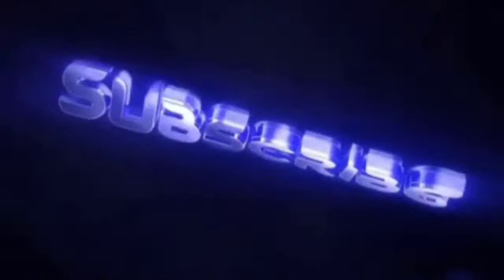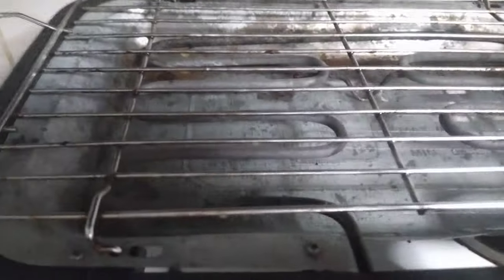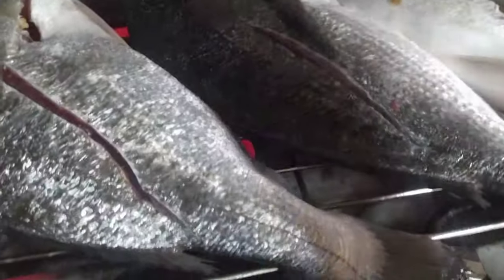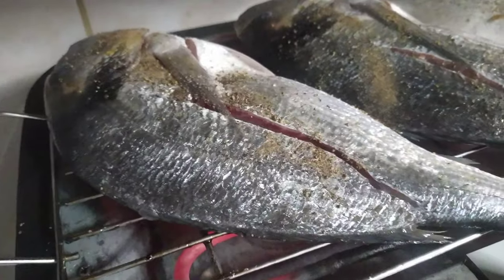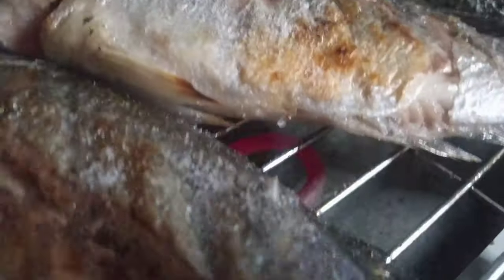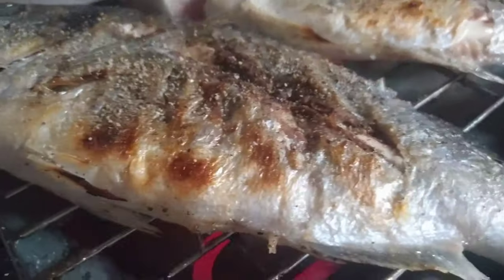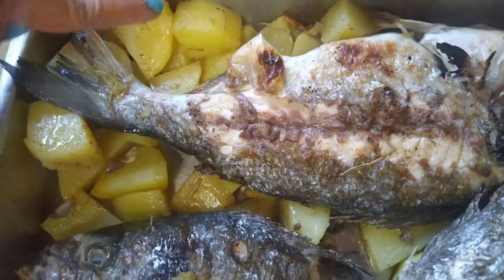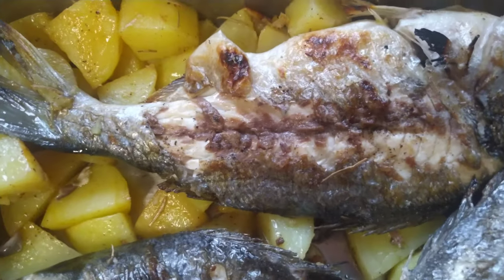OVEN GRILLED SEA BREAM WITH POTATOES|| GREEK FISH ( Τσιπούρα) MY OWN RECIPES||soo Yummers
i cleaned the fish and sliced both side.  Grill  for about 3mins both side
while potatoes are still cooking in the oven.
then when fish are ready, transfer it to the Oven with potatoes and cook for about 10-15 minutes.
done
serve hot with potatoes, and enjoy